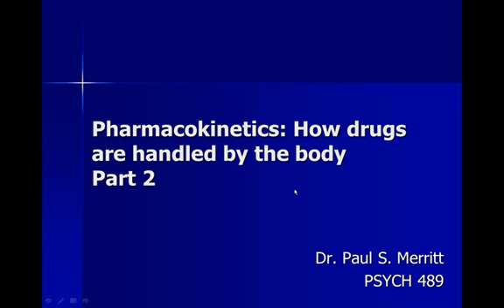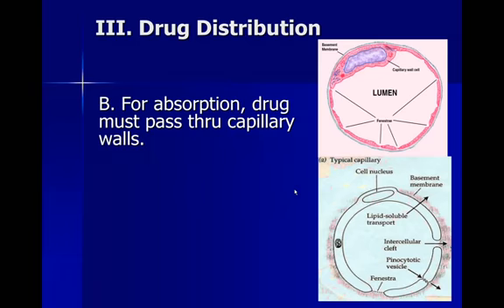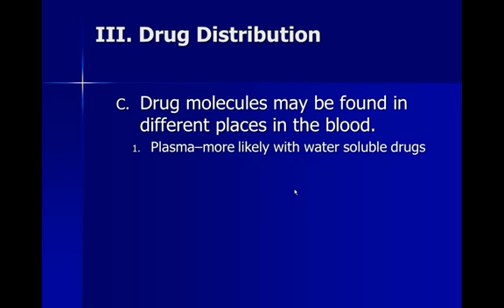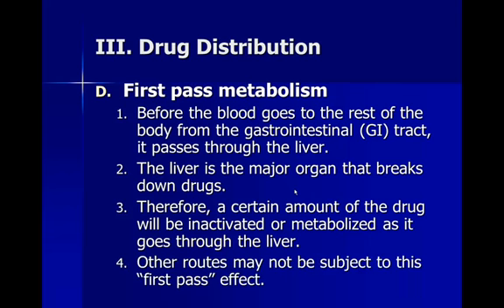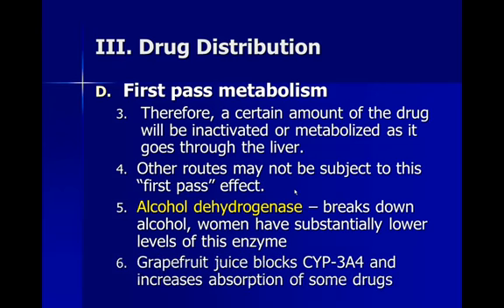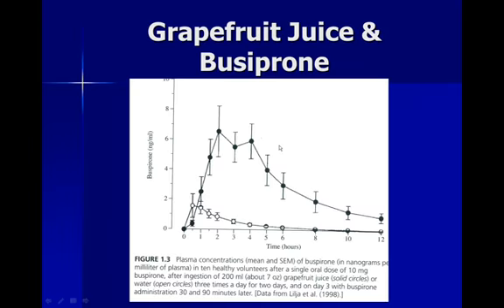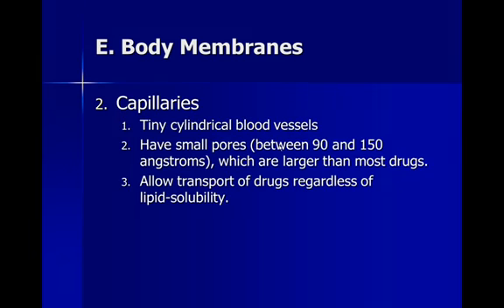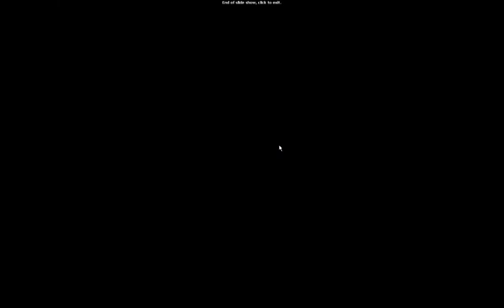Pharmacokinetics Part 2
Continued description of how drugs are handled by the body, including administration, elimination and metabolism.